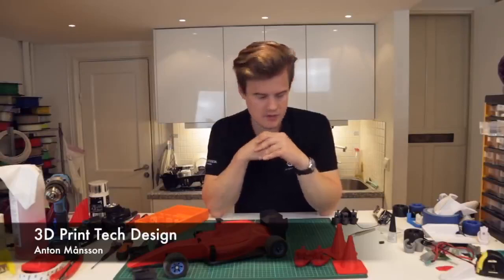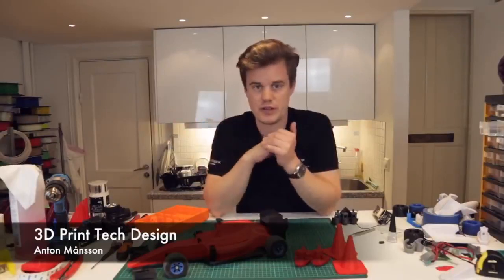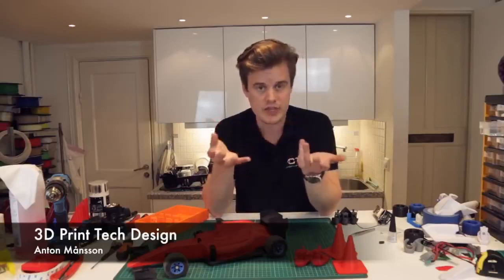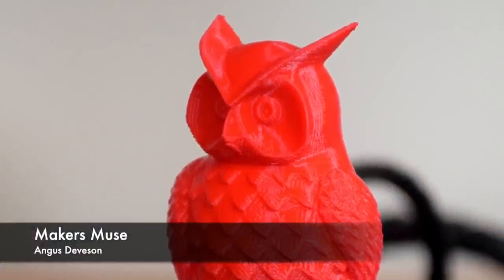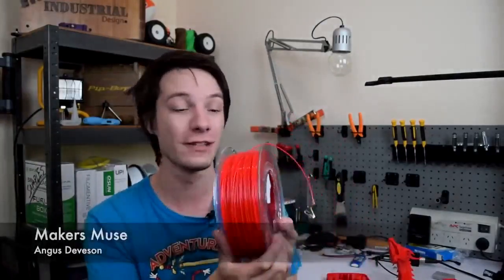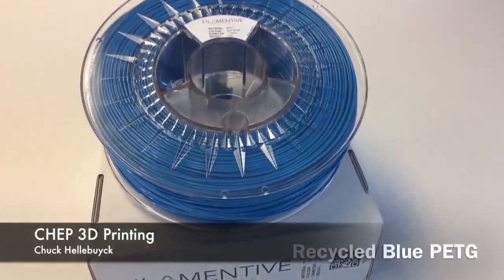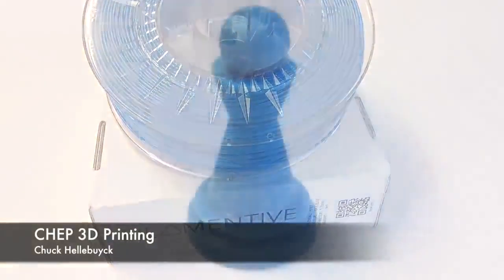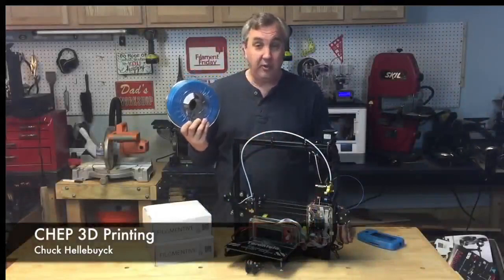Filamentive recycled 3D printing filament - What the experts say